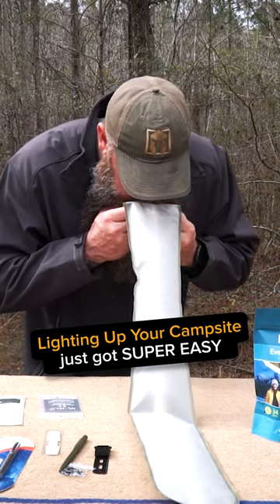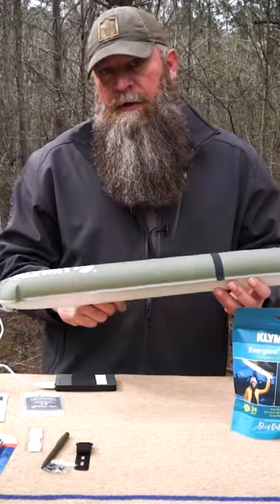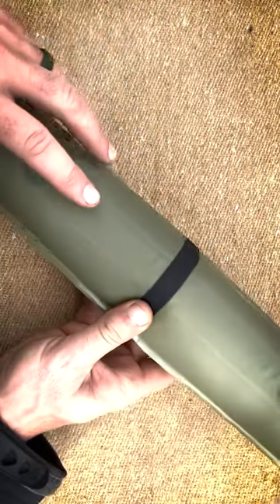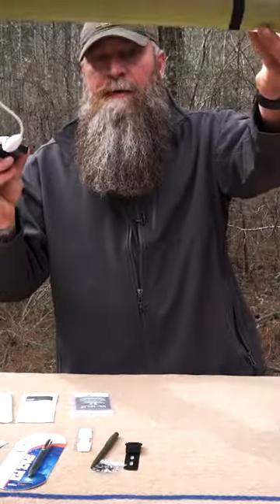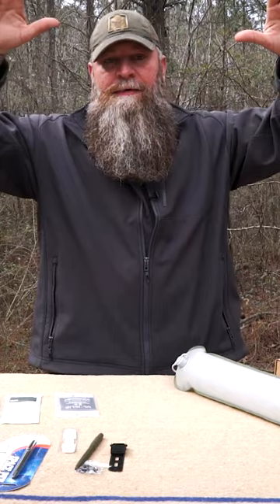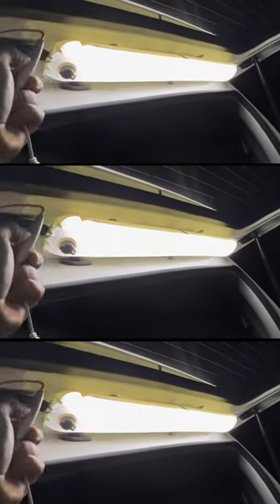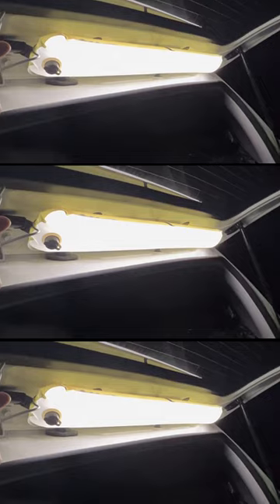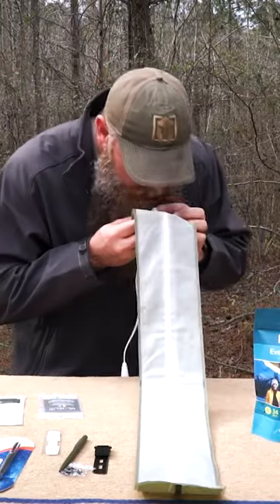Light Up Your Campsite With This!